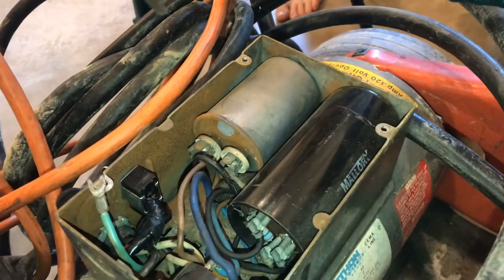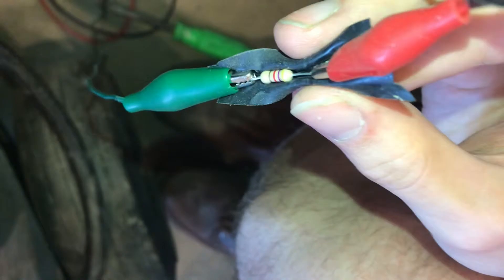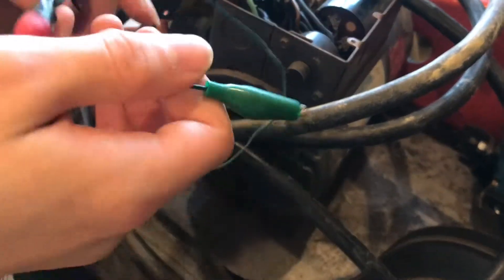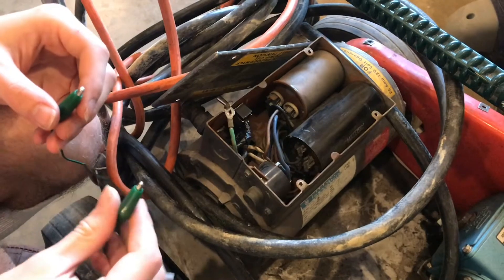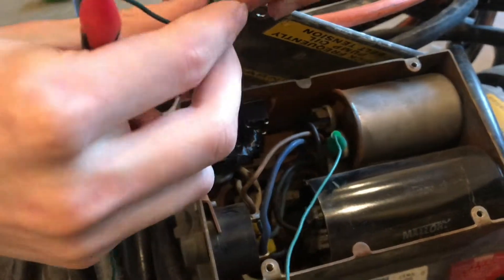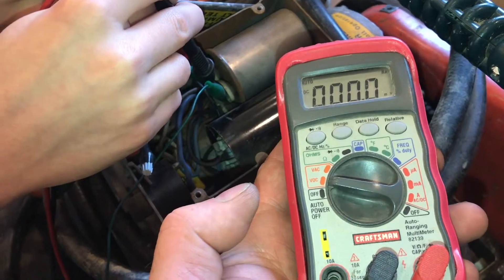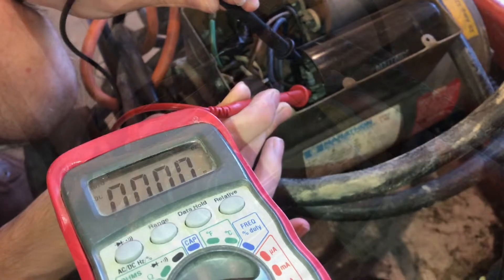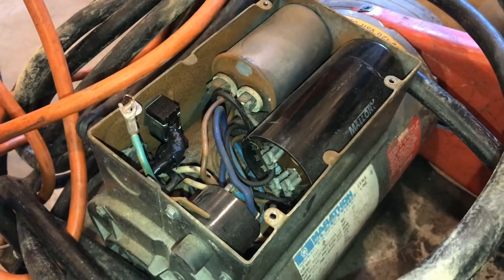discharging LARGE capacitors with a resistor (IMPORTANT DON’T JUST TOUCH) these can hurt you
If you see a capacitor this large, you need to understand that there is enough power to really hurt you if not worse. When you open up a motor you need to know when you see a capacitor this big that it is very important to discharge these capacitors. In this video we go through making a tool with the resistor and slowly release the power in these big capacitors. Then we check it with a meter and then we touch it with a screwdriver just to verify that everything went as planned. If you’re not comfortable with this DON’T do it. Find somebody that is.